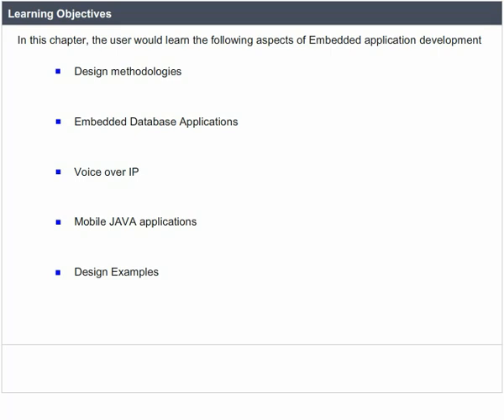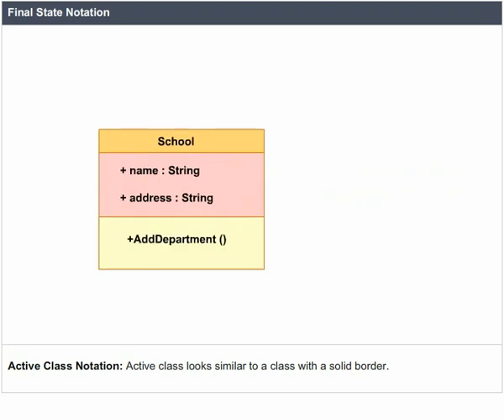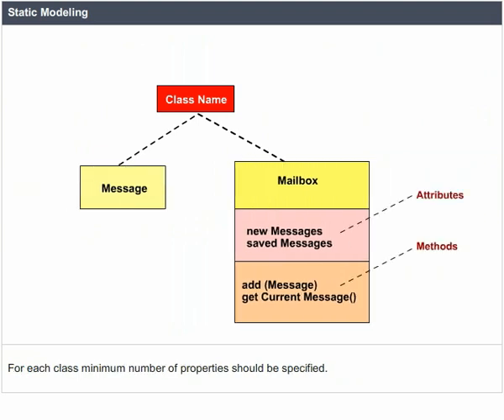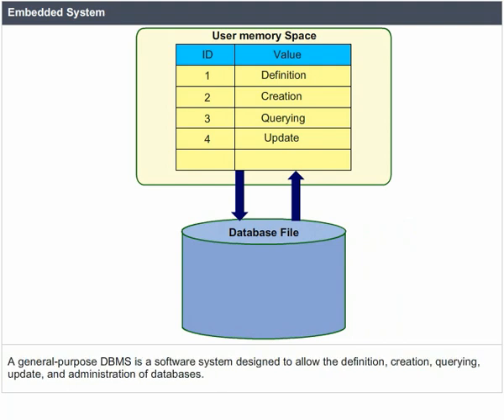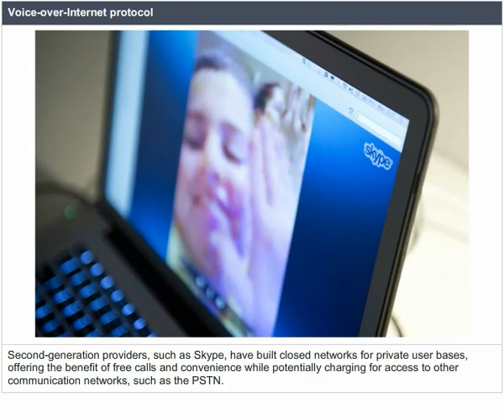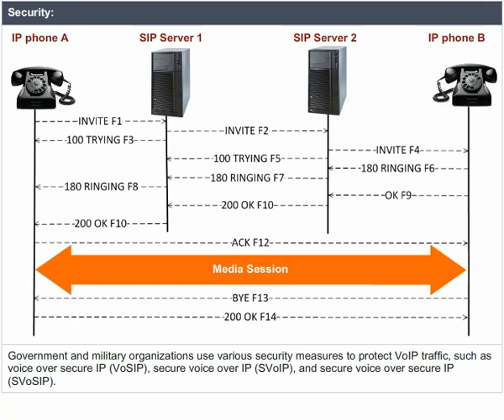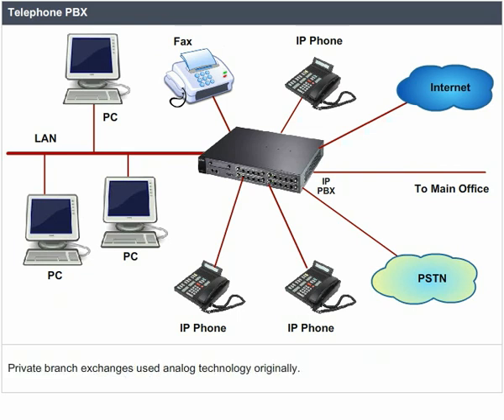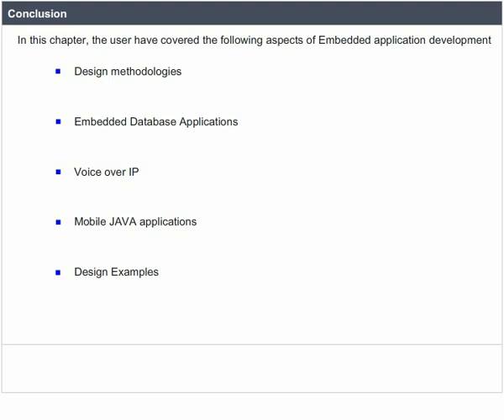B Level - ES 7 Embedded application development